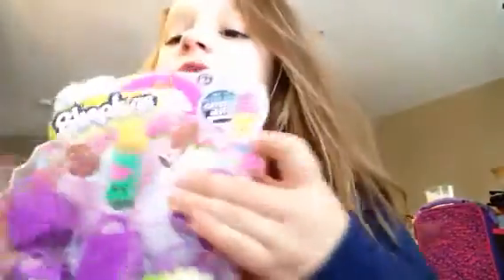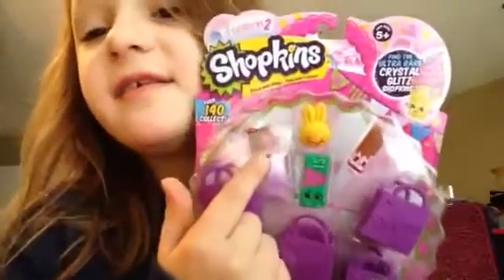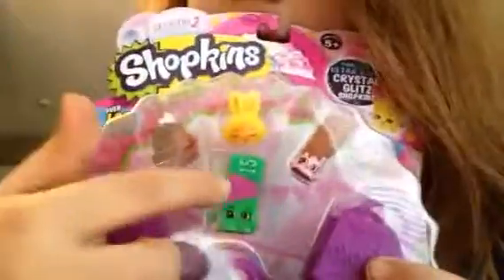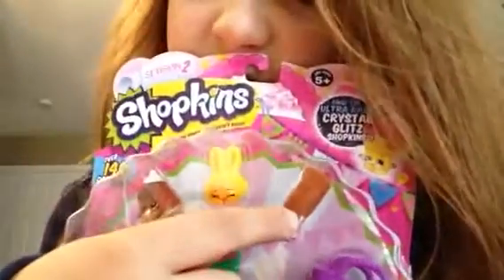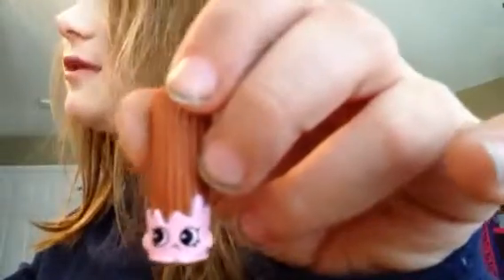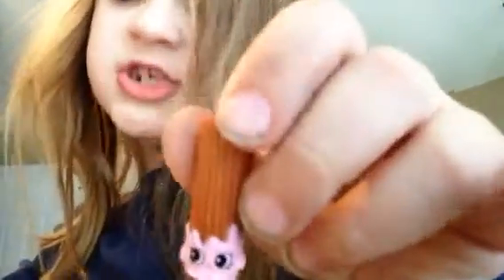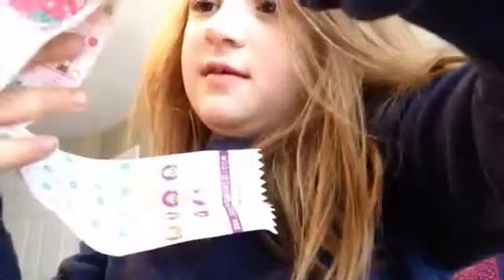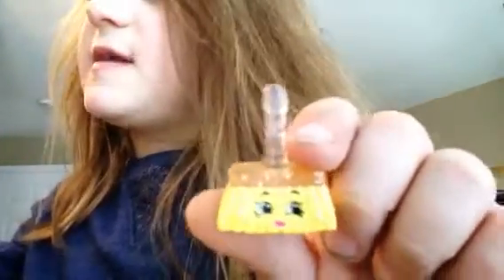Roarie's Shopkins Blog #2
Roarie talks about her newest shopkins